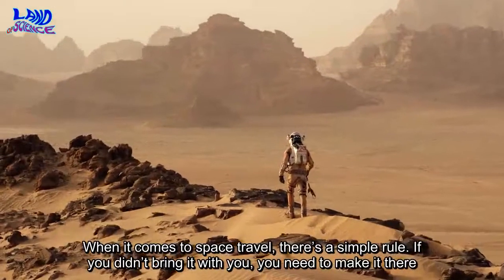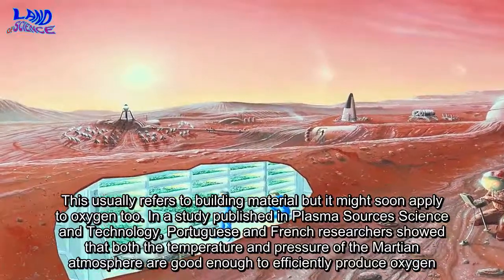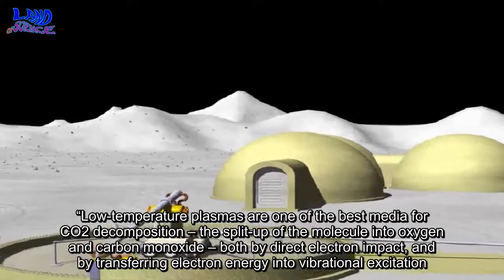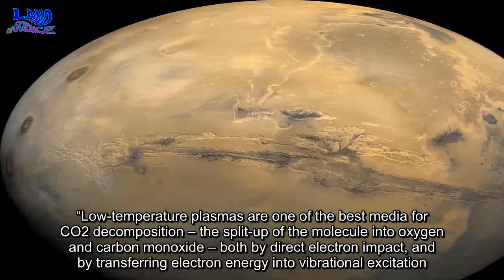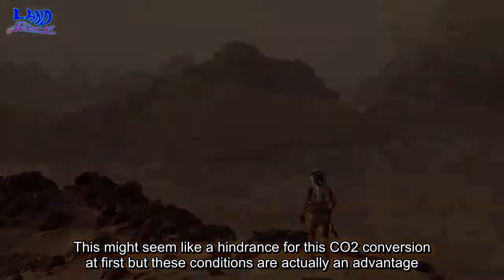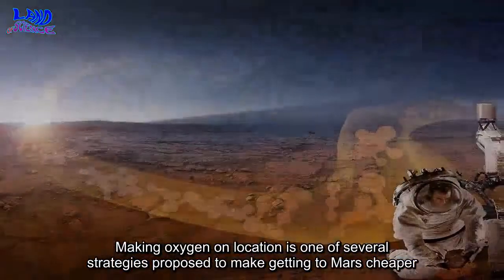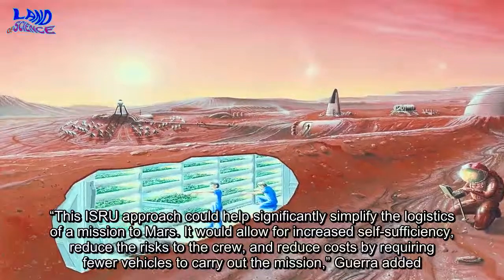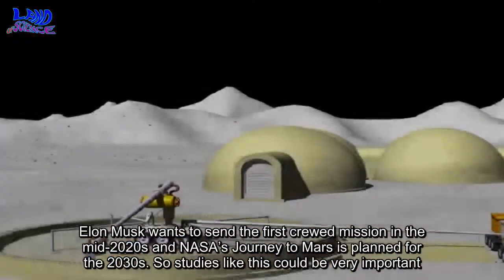Astronauts Might End Up Making Their Own Oxygen On Mars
When it comes to space travel, there’s a simple rule. If you didn’t bring it with you, you need to make it there. This usually refers to building material but it might soon apply to oxygen too. In a study published in Plasma Sources Science and Technology, Portuguese and French researchers showed that both the temperature and pressure of the Martian atmosphere are good enough to efficiently produce oxygen. Astronauts would use nonthermal plasma to break down carbon dioxide, which makes up most of the Red Planet's atmosphere. “Plasma reforming of CO2 on Earth is a growing field of research, prompted by the problems of climate change and production of solar fuels,” lead author Dr Vasco Guerra, from the University of Lisbon, said in a statement. “Low-temperature plasmas are one of the best media for CO2 decomposition – the split-up of the molecule into oxygen and carbon monoxide – both by direct electron impact, and by transferring electron energy into vibrational excitation. ”Mars' atmosphere is 1 percent as dense as our own with an average temperature of -60°C (-76°F). This might seem like a hindrance for this CO2 conversion at first but these conditions are actually an advantage. “The low-temperature plasma decomposition method offers a twofold solution for a manned mission to Mars. Not only would it provide a stable, reliable supply of oxygen, but a source of fuel as well, as carbon monoxide has been proposed as to be used as a propellant mixture in rocket vehicles,” said Guerra. Making oxygen on location is one of several strategies proposed to make getting to Mars cheaper. This so-called In-Situ Resource Utilization (ISRU) hopes to maximize the natural resources found in the local environment. “This ISRU approach could help significantly simplify the logistics of a mission to Mars. It would allow for increased self-sufficiency, reduce the risks to the crew, and reduce costs by requiring fewer vehicles to carry out the mission,” Guerra added. Elon Musk wants to send the first crewed mission in the mid-2020s and NASA’s Journey to Mars is planned for the 2030s. So studies like this could be very important. Thanks for your watching!...